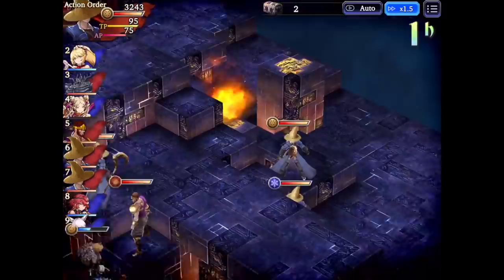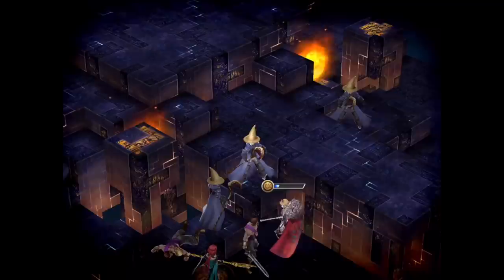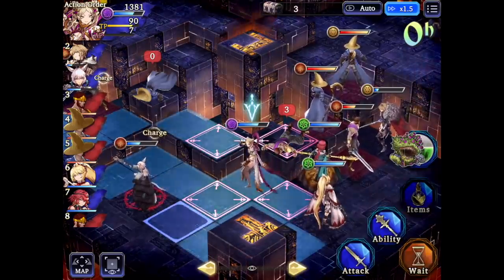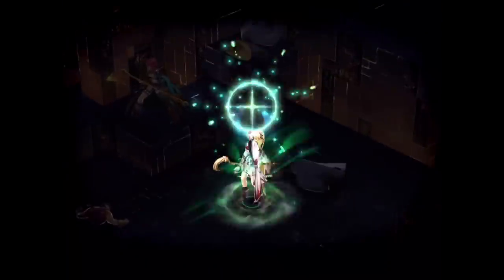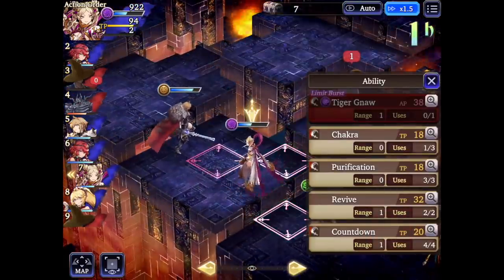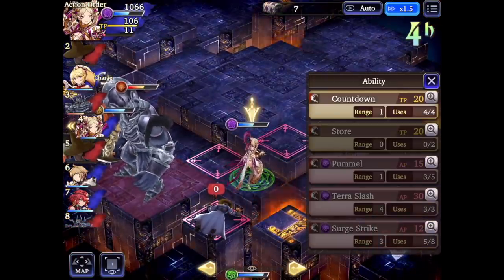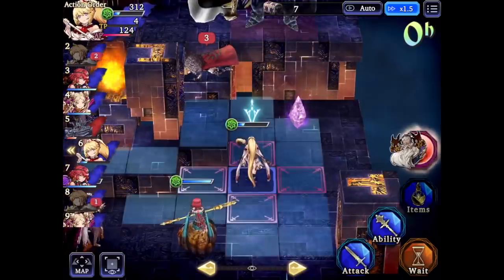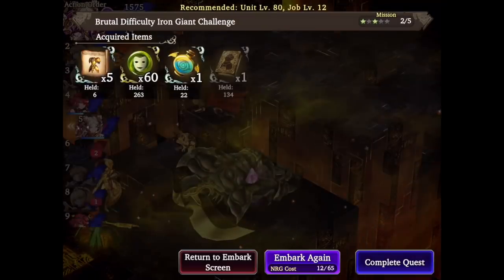War of the Visions (Global) - Iron Giant Challenge No Orlandeau First-time Clear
Cutting a swath through the land of Leonis. Today: getting the clear of so far the hardest quest in the game with my FtP account.